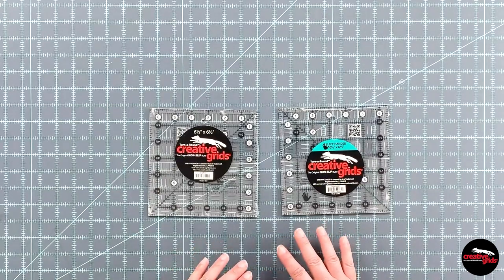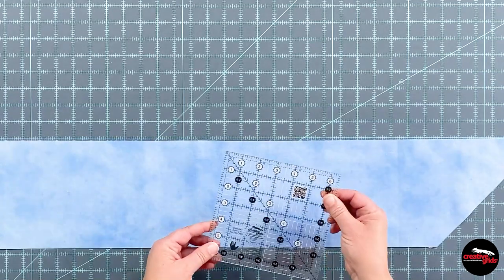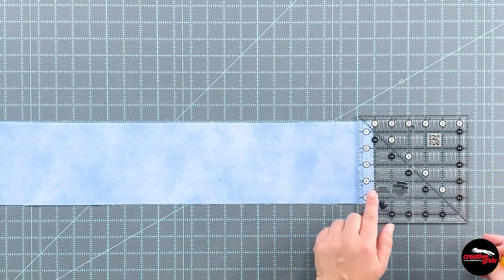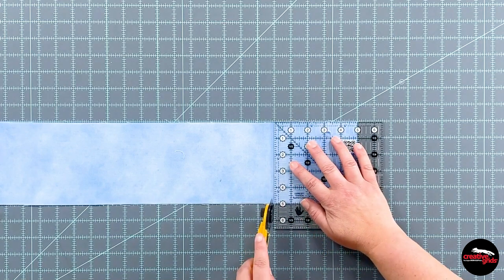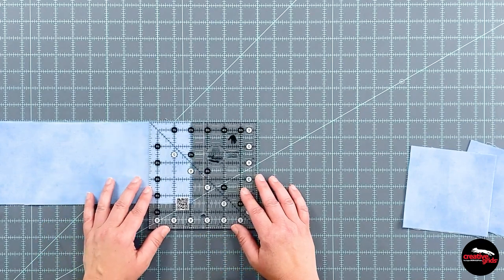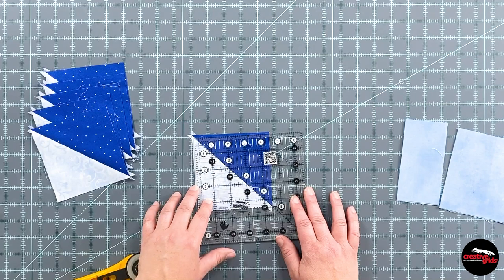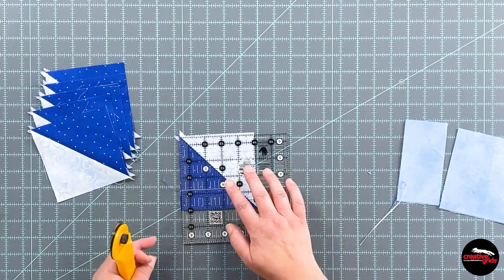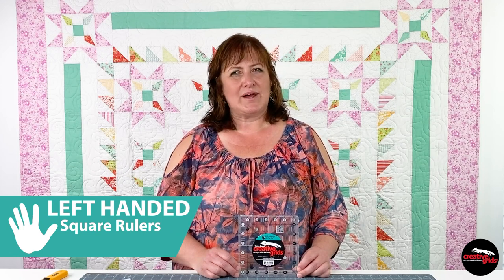Creative Grids® Left-Handed Squares